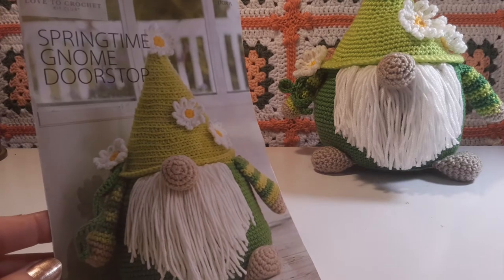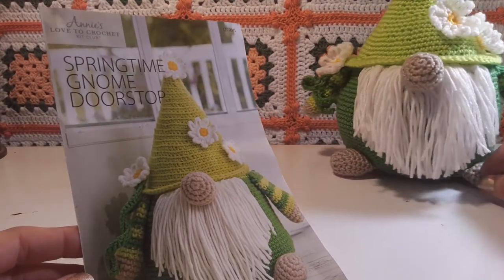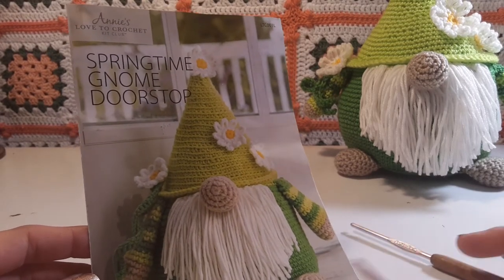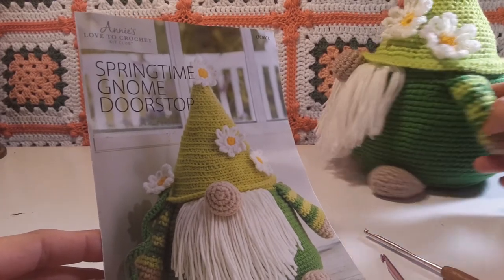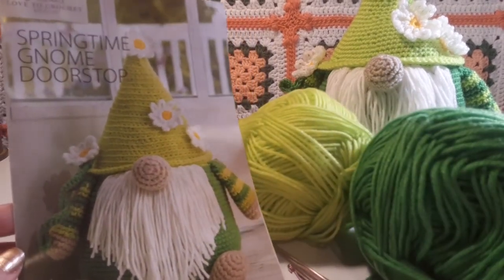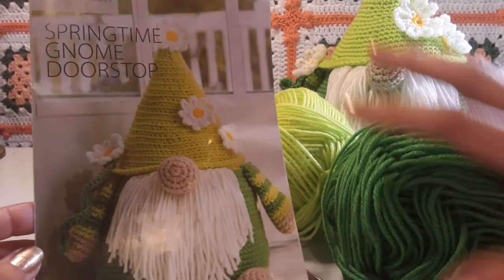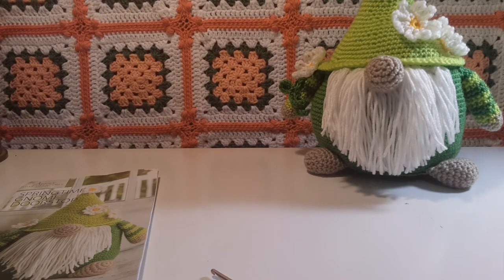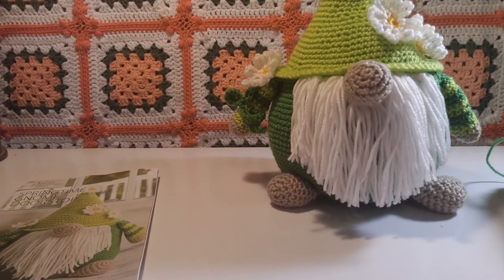Springtime Gnome Doorstop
Annie's Love to Crochet Kit Club. Enter FREEKIT/NEWCRAFT in Annie's Checkout.